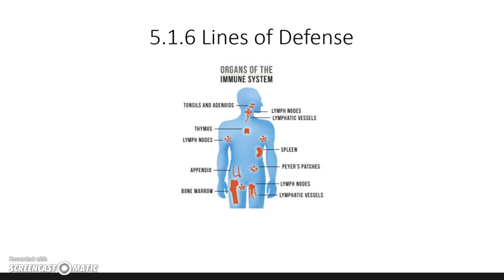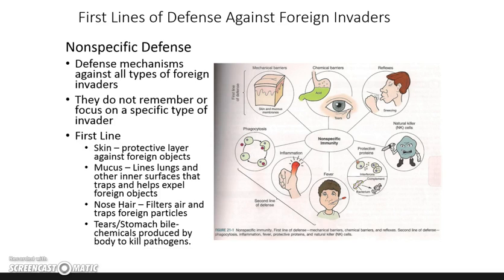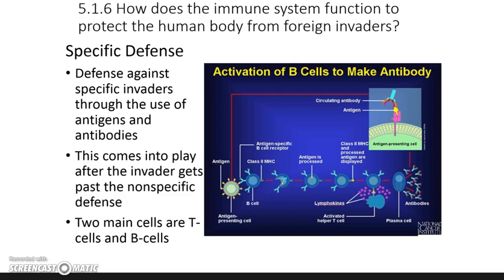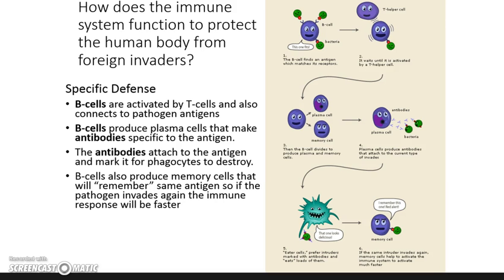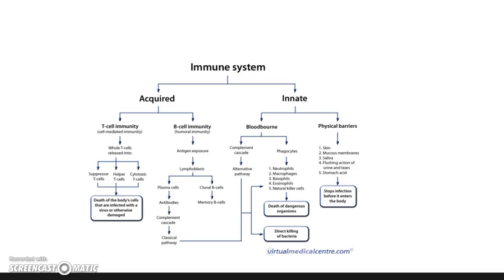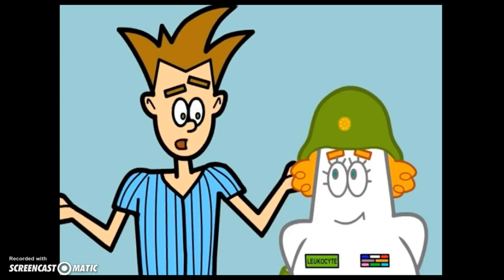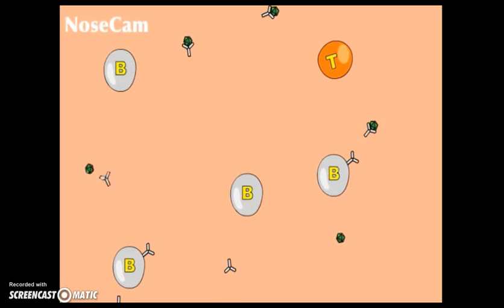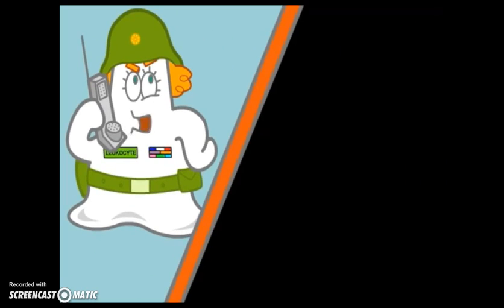5.1.6 Frontload Immune System Lines of Defense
Mrs. Alexander narrates PBS 5.1.6 Frontload notes about how the immune system has different lines of defense.